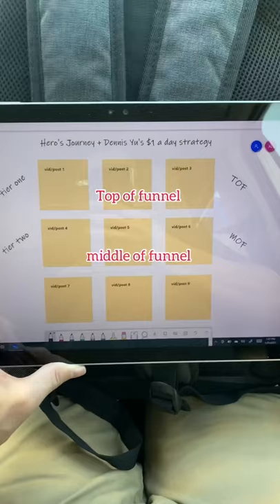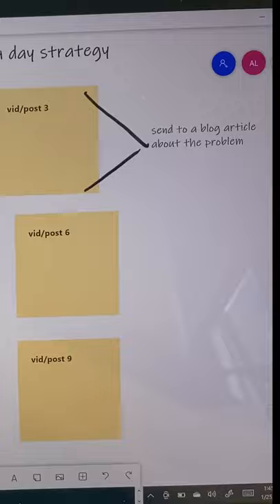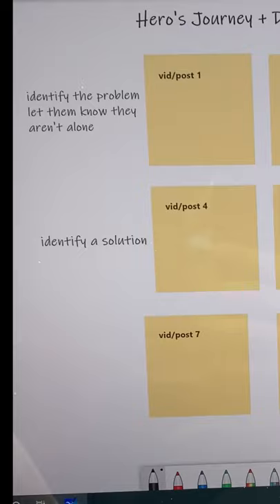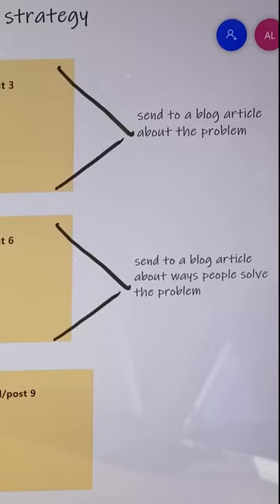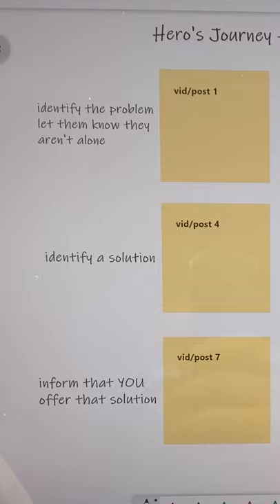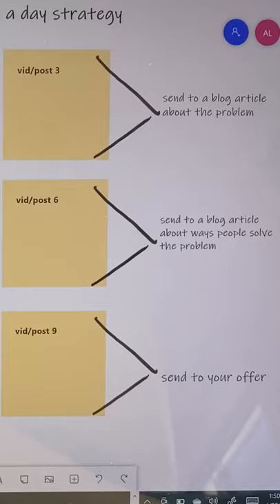Insane Marketing & Ad Strategy: Hero’s Journey + Dennis Yu Dollar a Day Method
Marketing plan and ad strategy.